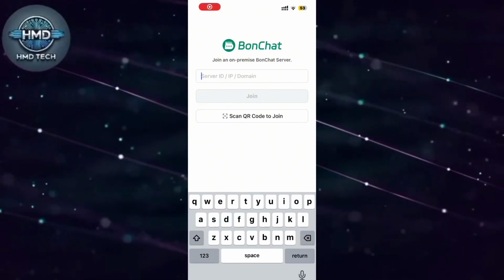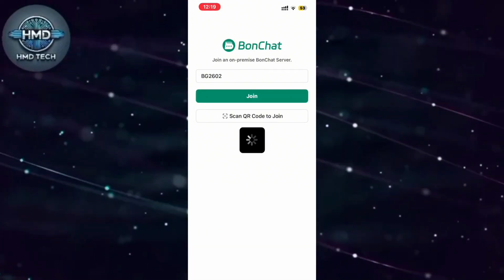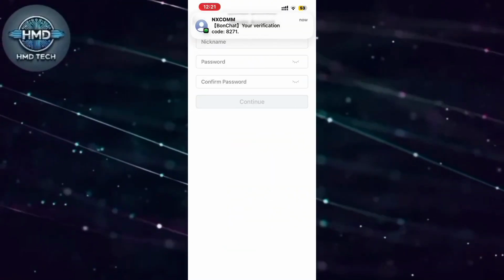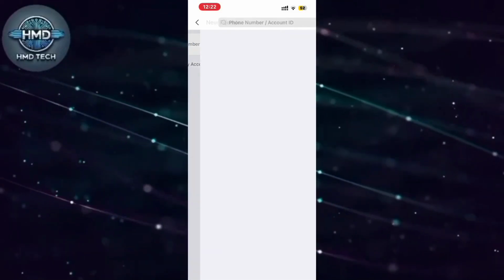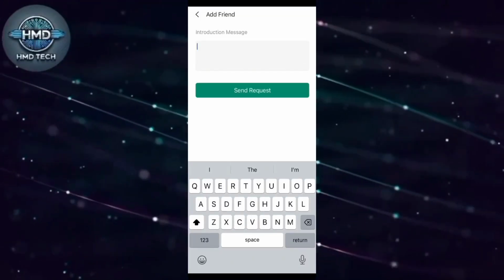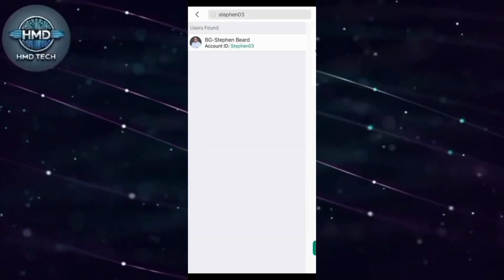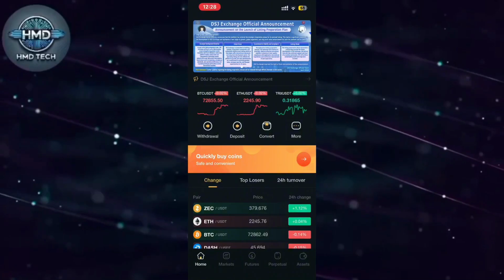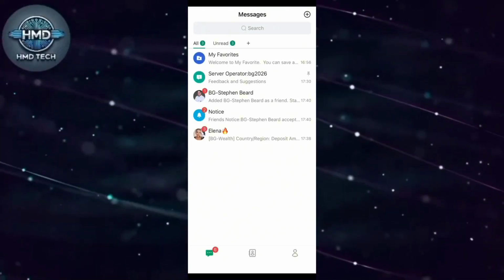How to Create a Bonchat Account for DSJ in 2026 – Easy Guide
Setting up Bonchat for your DSJ account on mobile is a quick process once you know the steps, and this tutorial walks you through the entire setup from start to finish. This guide is designed for complete beginners using a mobile device. Follow along and get your DSJ Bonchat set up today!